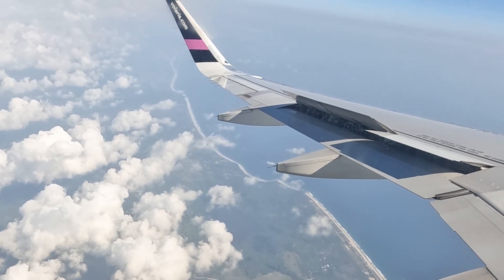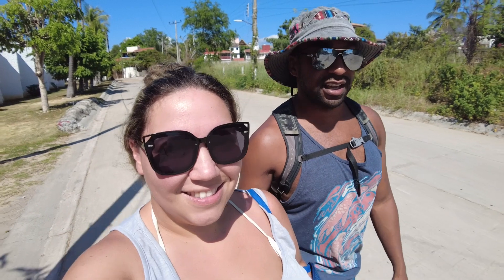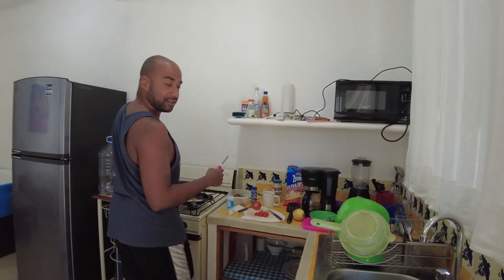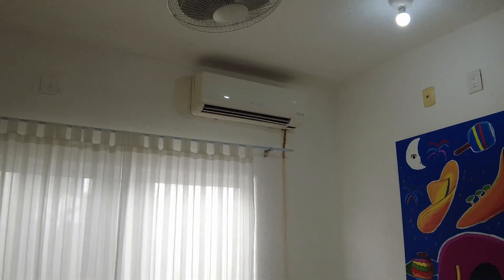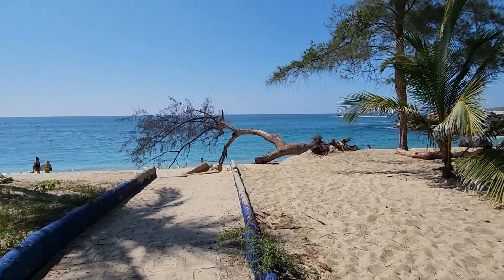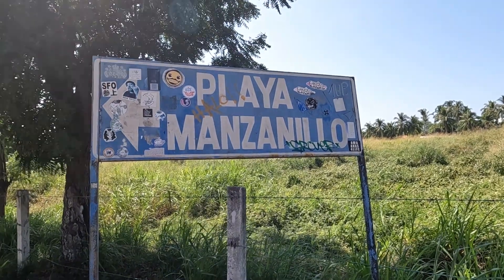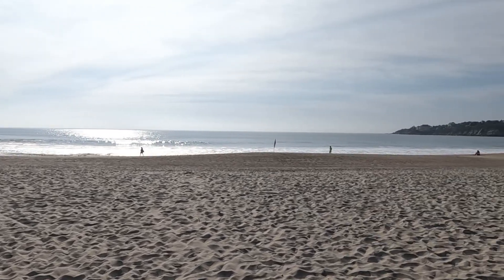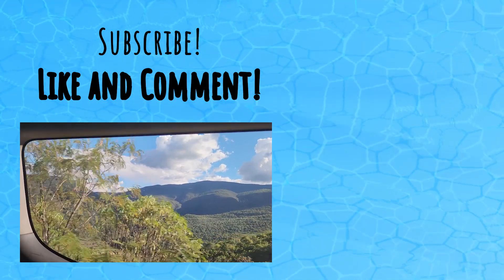The Best Secluded Beaches in Mexico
Wilmarie has been really missing the beach, and we wanted to visit a Mexican beach town we hadn't visited before. Puerto Escondido was the perfect choice for a relaxing week beach hopping!